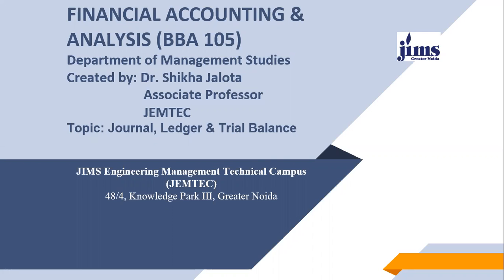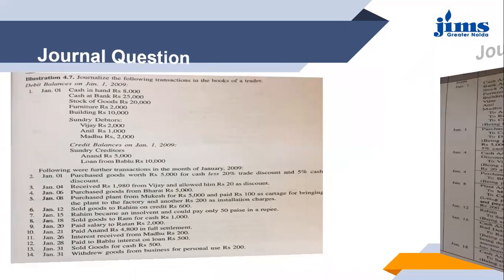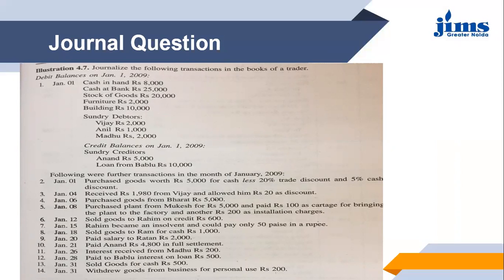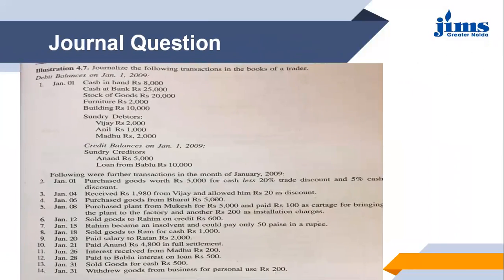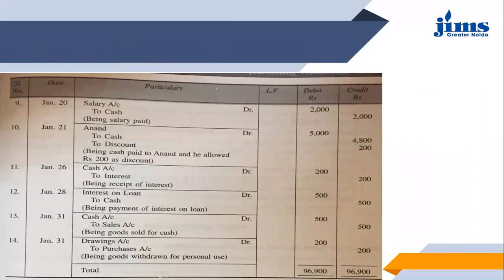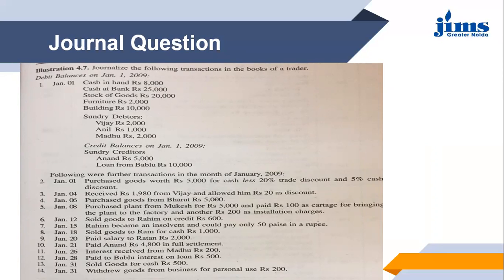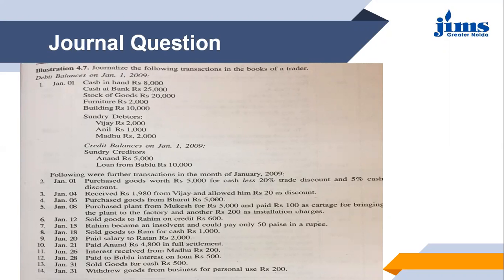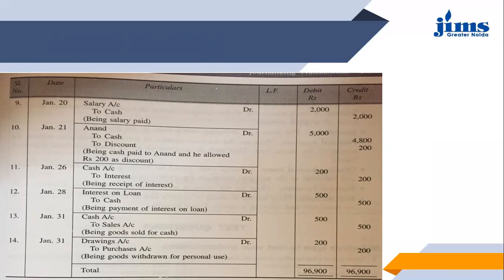Video 12 Journal 4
Journal Numerical Question